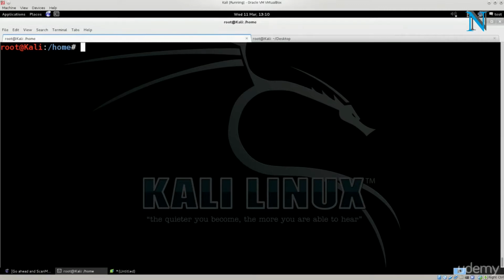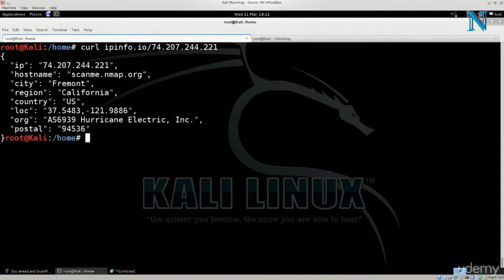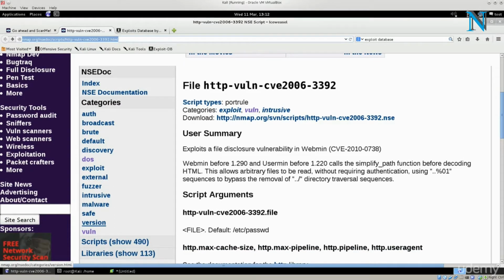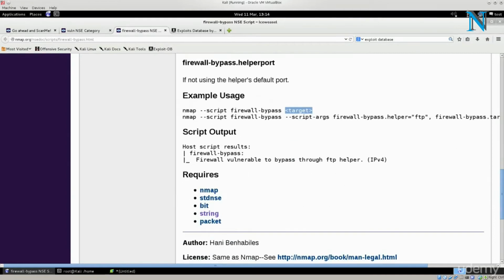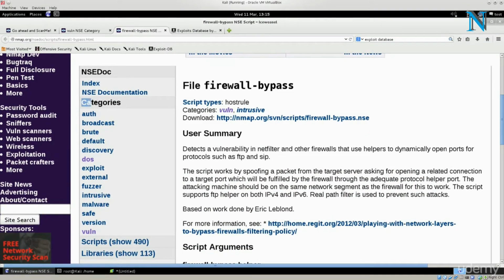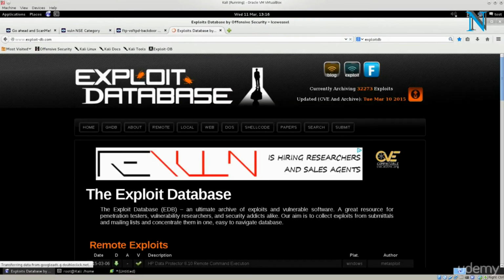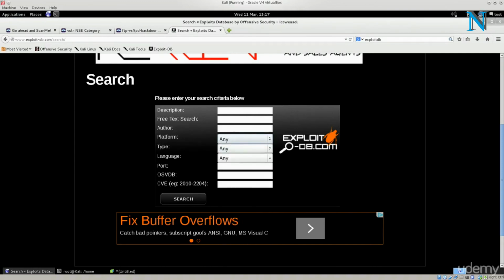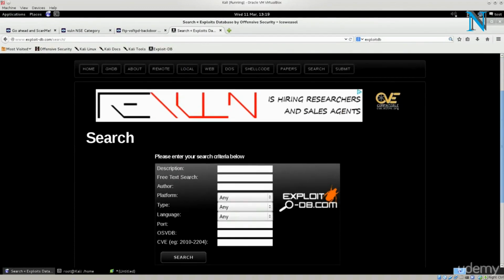9.3 External resources using public listing of known vulnerabilities